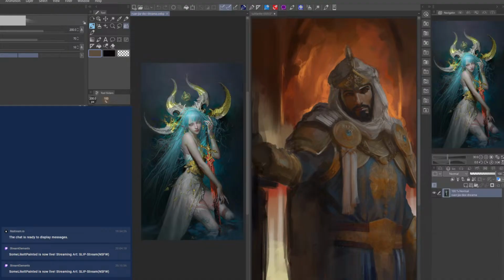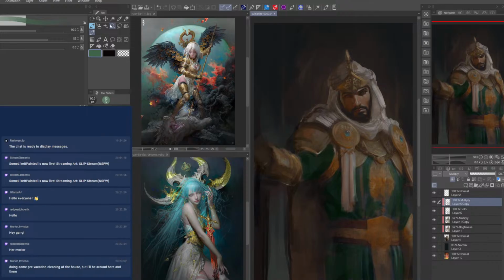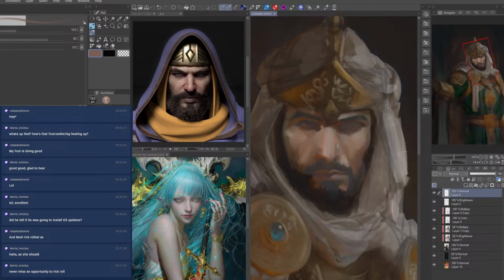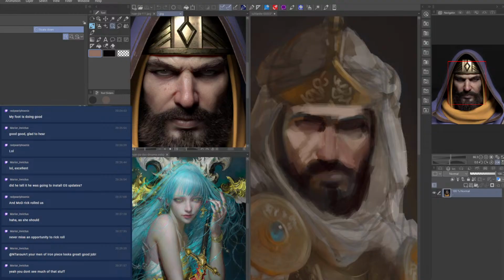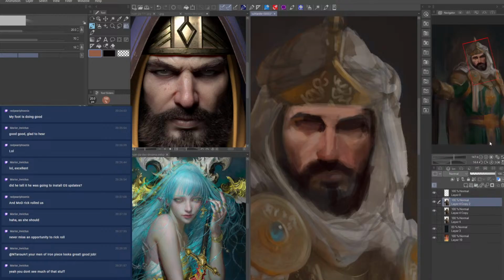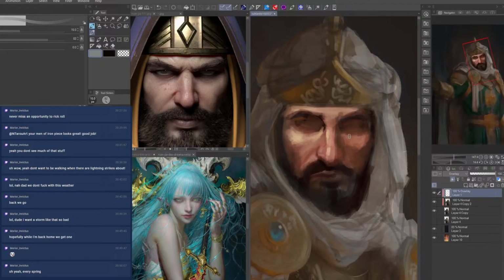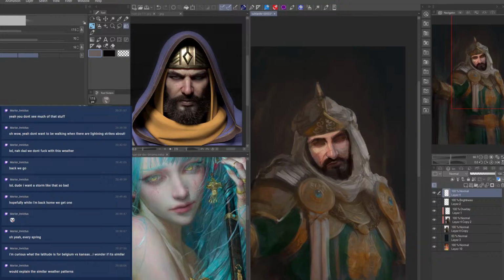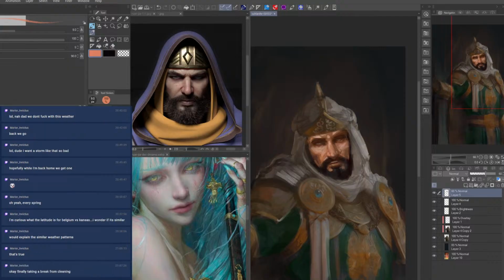SLIP-Stream(NSFW)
Come join on Twitch & Youtube!
Art; Music, Swearing!
What else could you possibly want?

Traditional painting is done with paper, ink, acrylics, led, and other traditional media. Just ask!